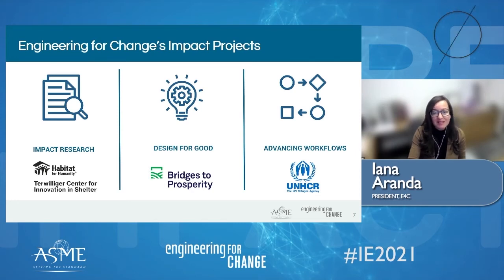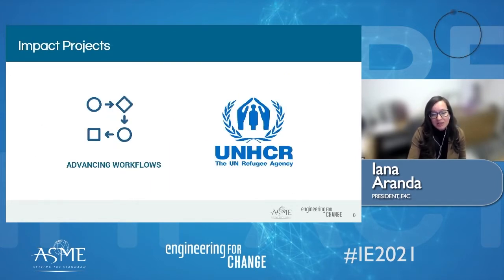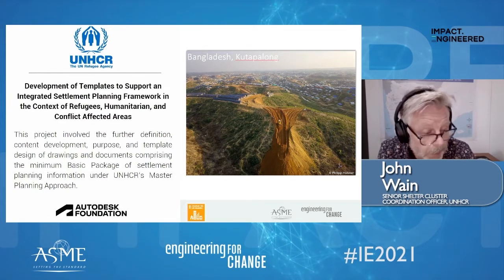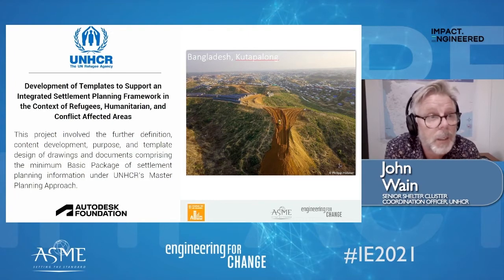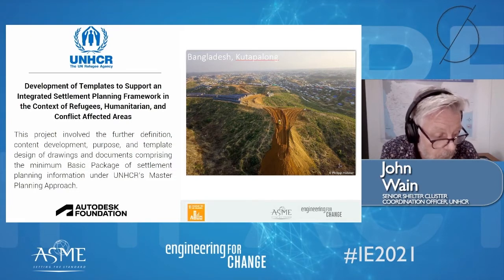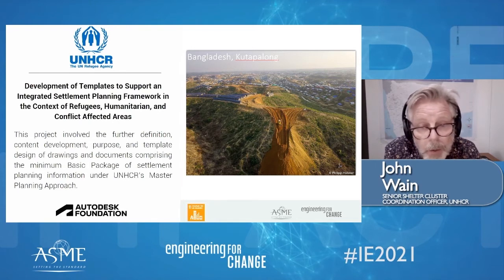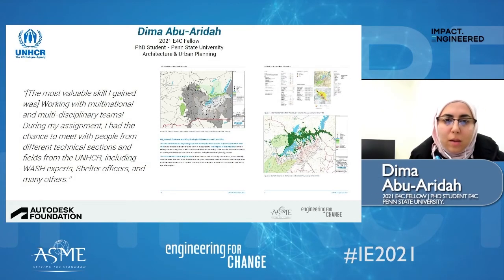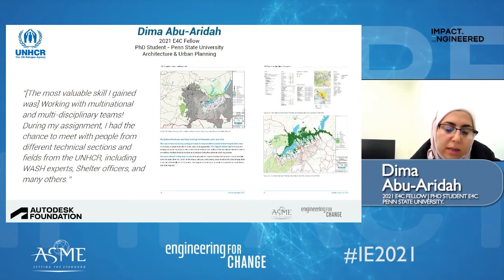Advancing Workflows - UNHCR - Impact.Engineered 2021